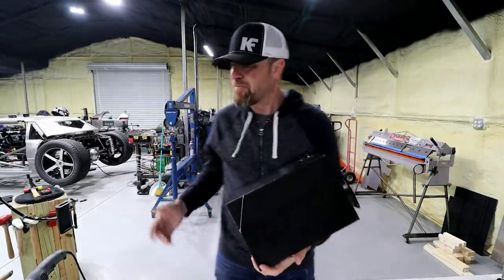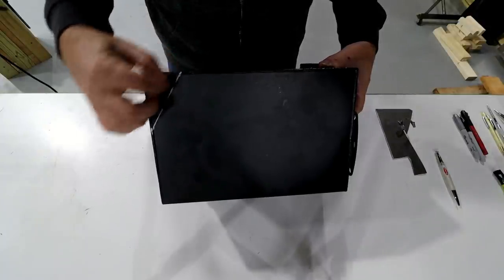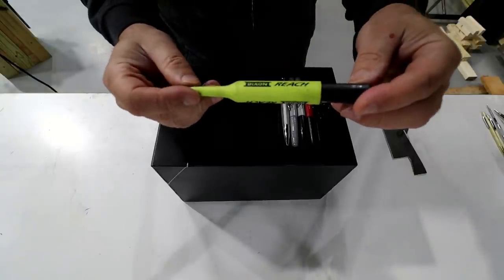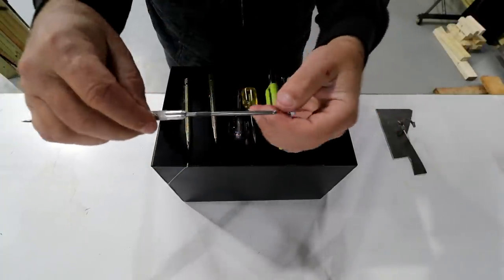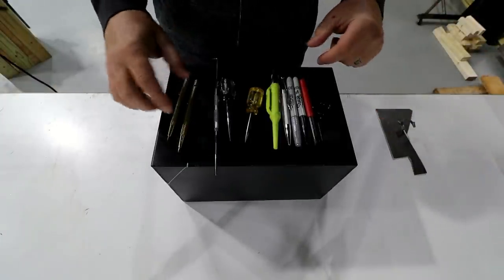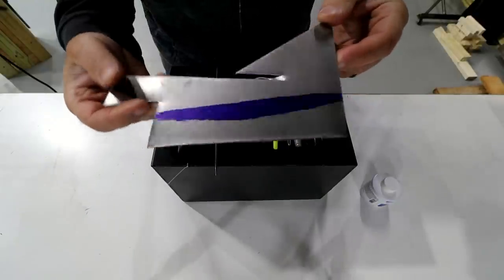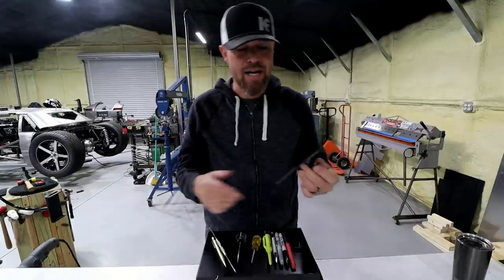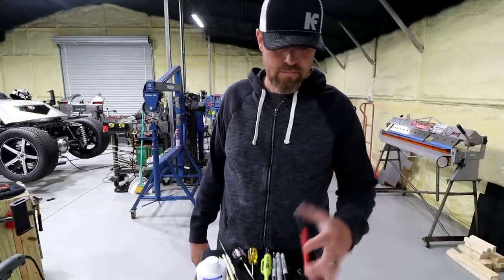Where I Draw The Line !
Dixon Reach
Tungsten Carbide Scribe
Two Point Scribe
Dykem Layout Fluid

On this episode I go over some of the tools